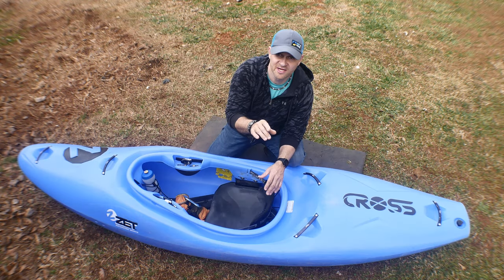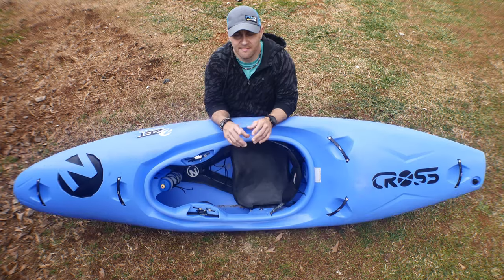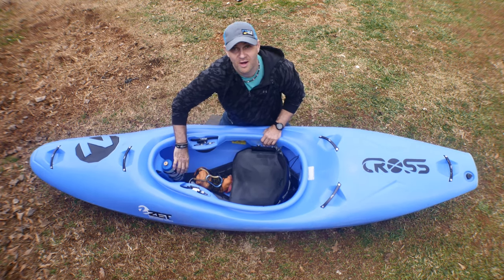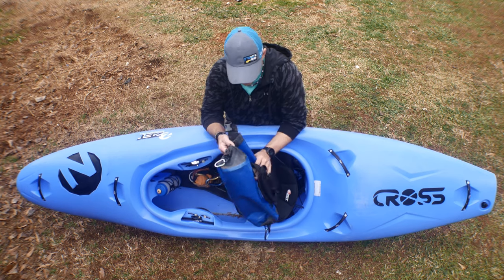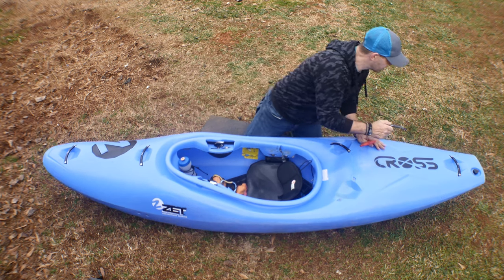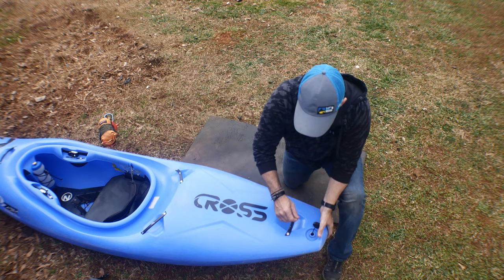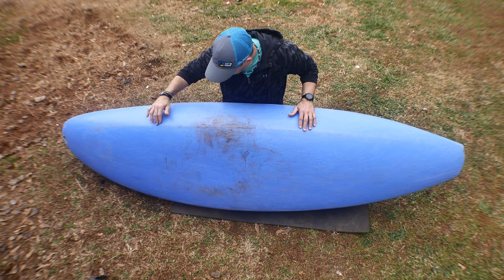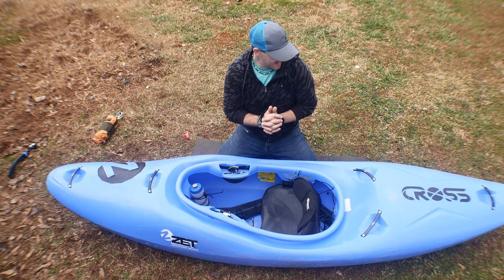ZET Kayaks CROSS "Detailed Walkthrough"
ZET Cross Specs
Length: 8'11"/ 272 cm.
Width: 26.5"/ 67 cm.
Volume: 92.5 gal / 350 L.
Cockpit: 36' 20"/ 91 x 50 cm.
Maximum Paddler Weight: 155-220 lbs / 70-100 kg.
Boat Weight: 46 lbs / 21 kg.